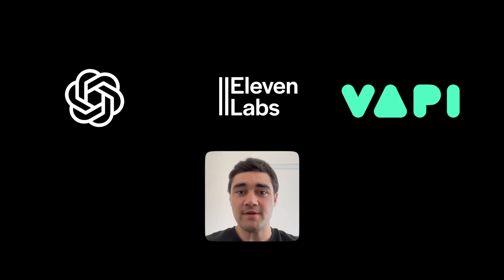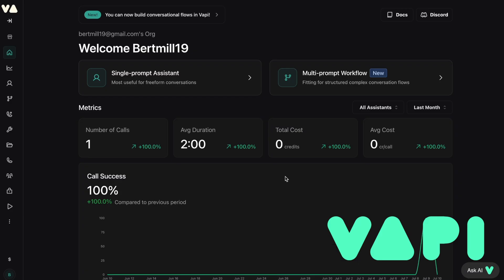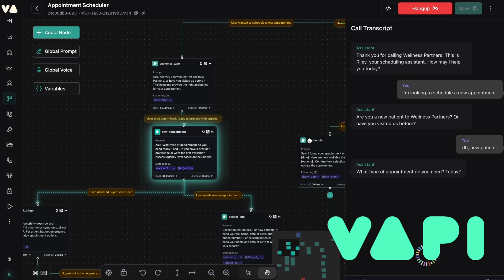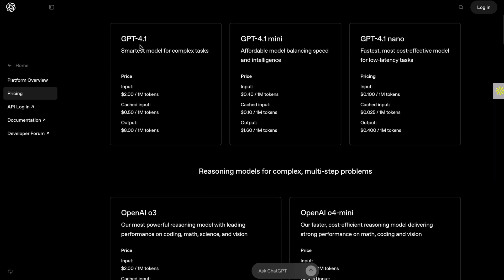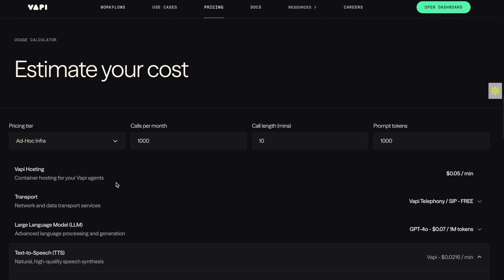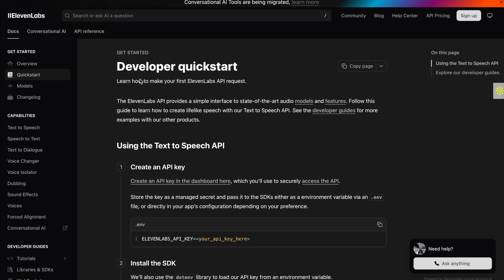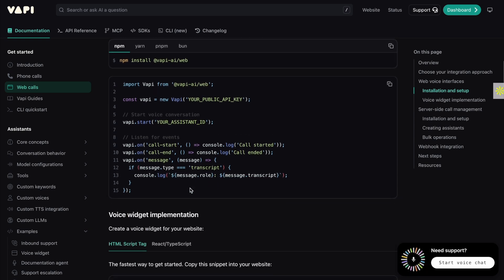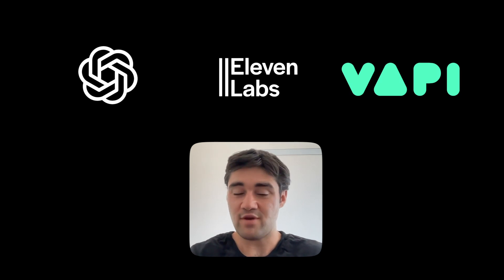What is the difference between OpenAI Realtime, Vapi, and Eleven Labs?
🎯 The Ultimate Voice AI Comparison You've Been Waiting For
Confused about which voice AI platform to choose for your project? In this comprehensive breakdown, I test OpenAI's Realtime API, ElevenLabs, and Vapi head-to-head to show you the REAL differences that matter.

⚡ What You'll Learn:
Speed comparison: Which platform responds fastest (results will surprise you!)
Cost breakdown: Actual pricing per 10-minute conversation
Voice quality battle: Side-by-side audio comparisons
Developer experience: How long it takes to build the same app
Real-world performance with 50+ test calls

🔥 Key Findings:
✅ OpenAI Realtime for quicker, more flexible voice apps
✅ ElevenLabs for text to speech
✅ Vapi for workflow/audio agent building

🛠️ Which Platform Should YOU Choose?
Customer Service: Vapi + OpenAI Realtime
Content Creation: ElevenLabs
Sales Calls: Vapi + ElevenLabs voices
Experimental Apps: OpenAI Direct

💡 Pro Tips:
You don't have to choose just one platform
Vapi now integrates OpenAI Realtime API
ElevenLabs is 7x cheaper than OpenAI for conversations
Voice quality vs. speed trade-offs matter more than you think

🚀 Ready to Build with AI?
I spend hours testing these platforms so you don't have to!

👆 Hit LIKE if this helped you choose the right platform! What voice AI project are you building?